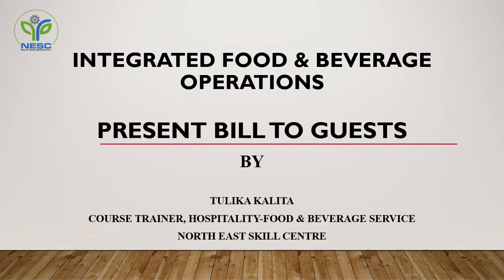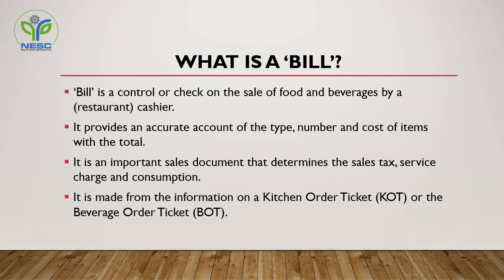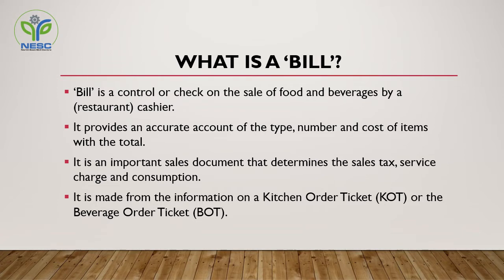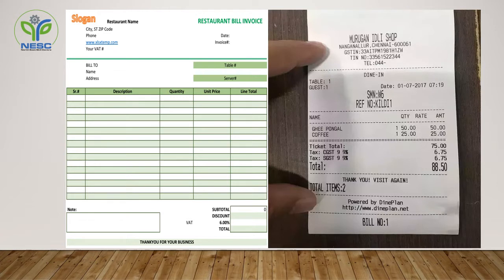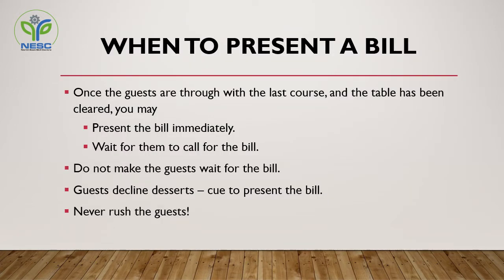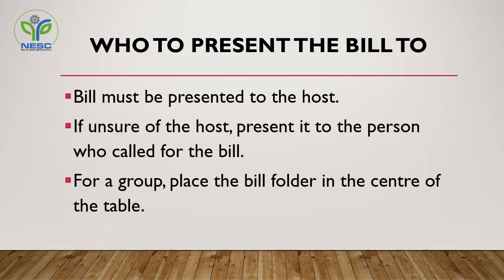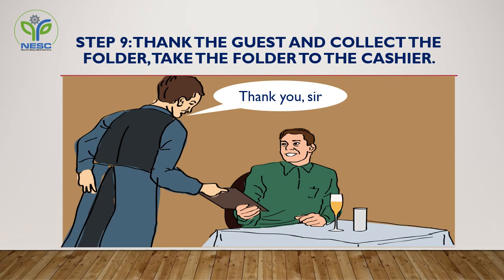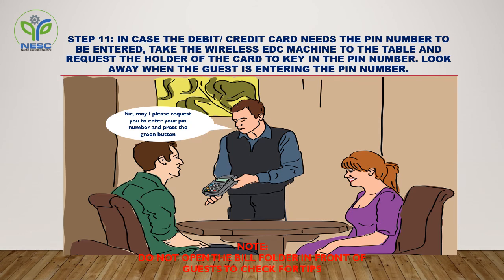Present Bill to Guests Food & Beverage Service